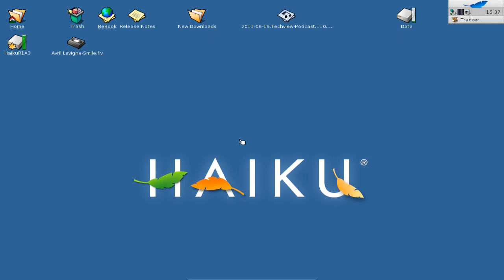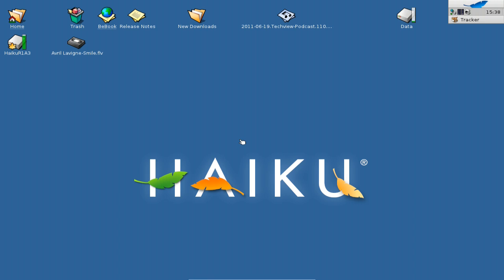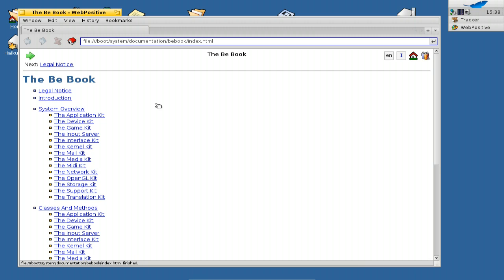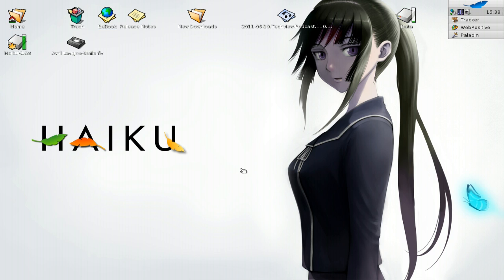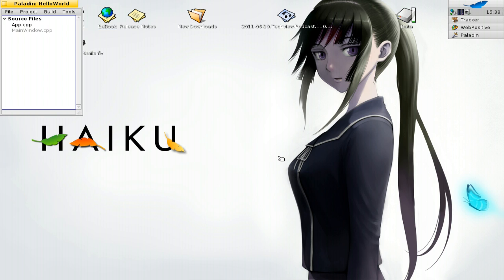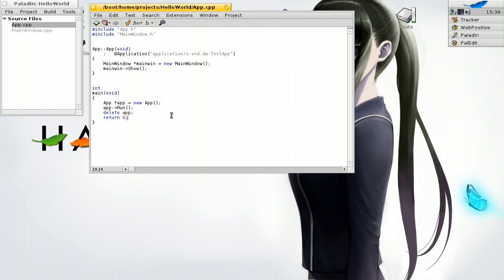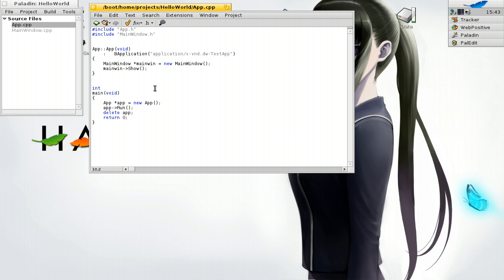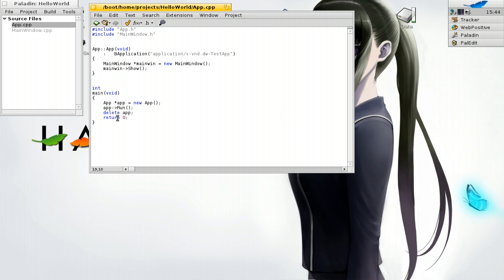Haiku Screencast: Programming in Haiku Hello World App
In this screencast I show you how to code a hello world application with Paladin in Haiku.